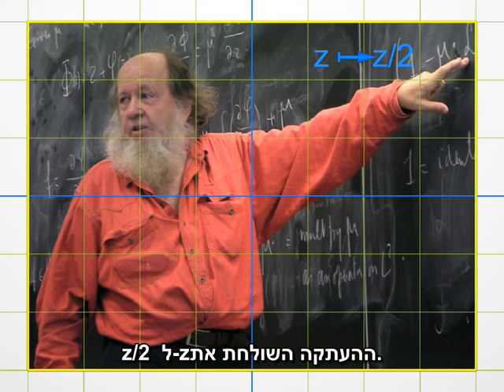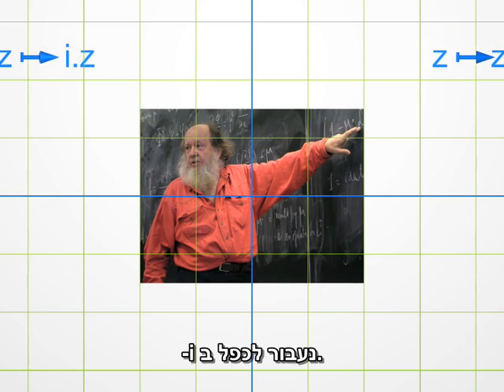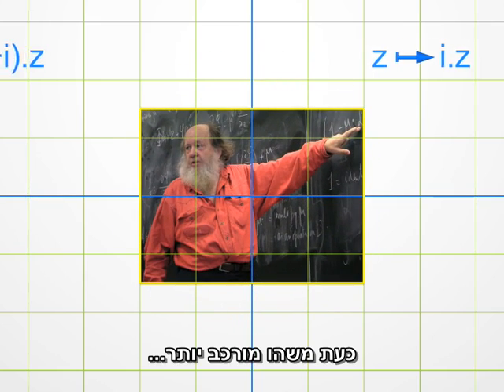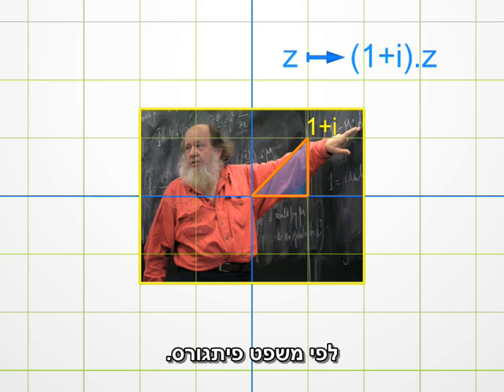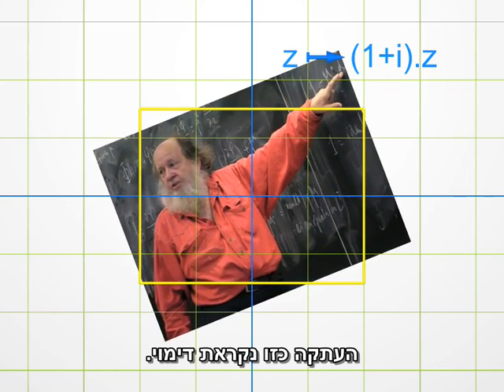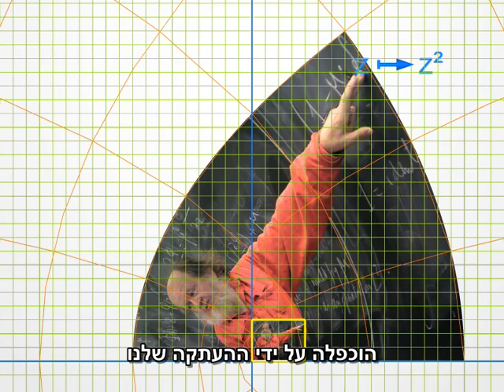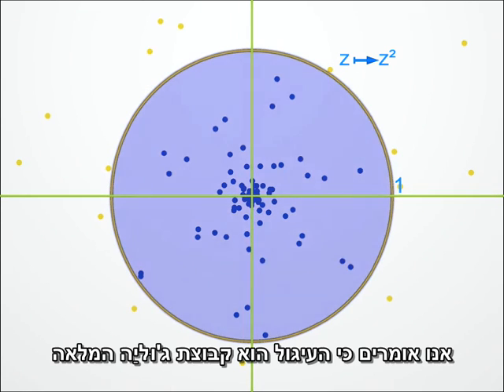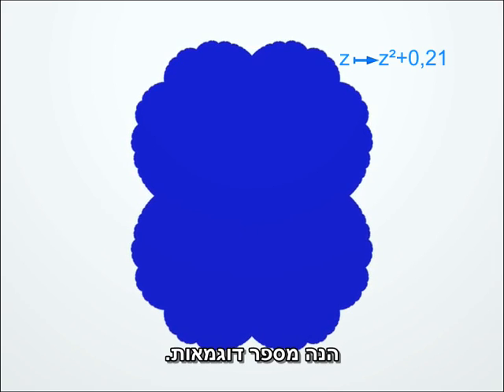ישן - מימדים (Dimensions) - פרק 6 - ישן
סדרה של סרטונים המסבירים וממחישים את התקדמות המדע עד לימינו בתוספת שלל של קטעי אנימציה תלת-מימדית מרהיבה.